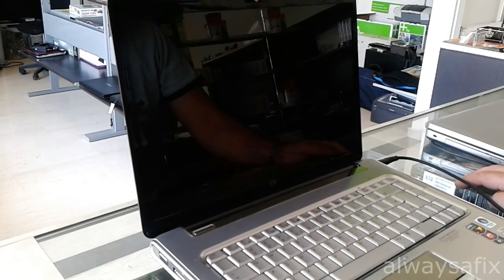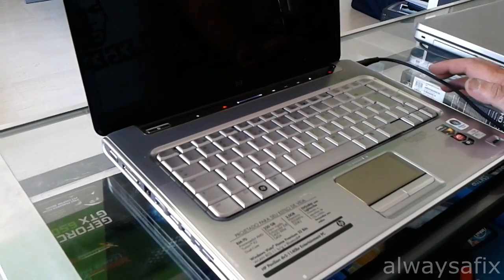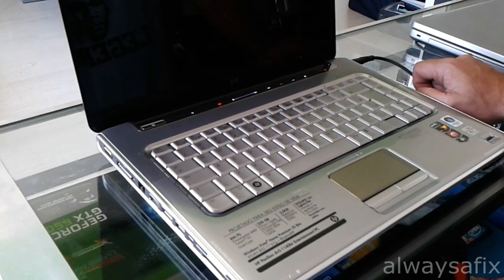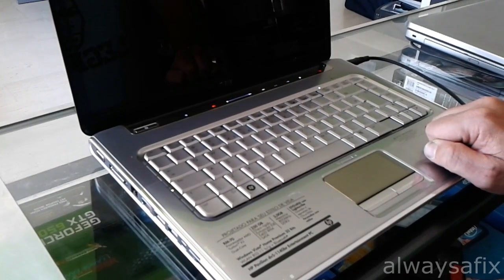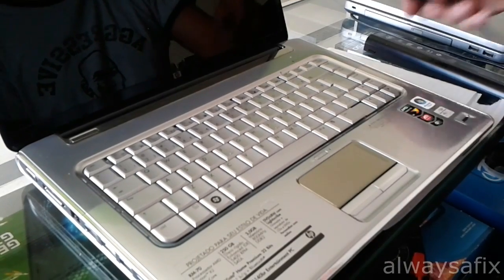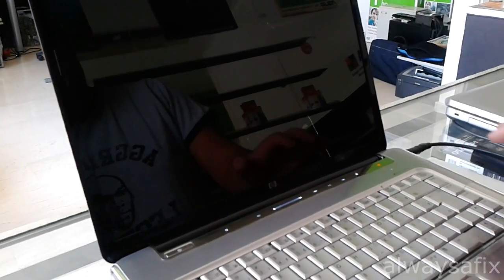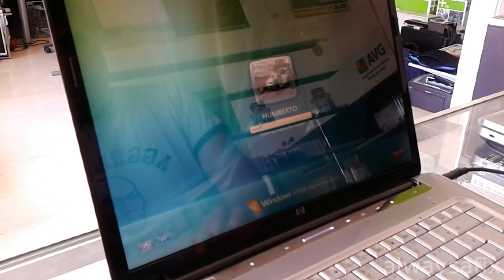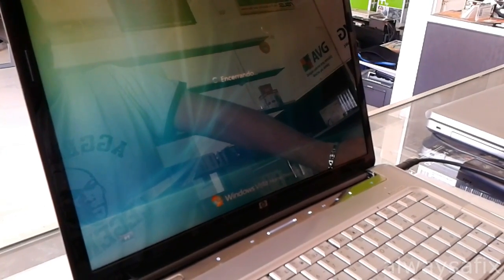HP pavilion dv5 black screen bios corruption easy fix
This laptop was not starting, just a  black screen and flashing caps and num-lock. HP flash code chart shows this laptop to have bios corruption. This video outlines the possible solution to this problem including the fix. Good Luck. There's alwaysafix.

LEDs blink 1 time   CPU not functional
LEDs blink 2 times BIOS corruption failure
LEDs blink 3 times Memory Module error not functional
LEDs blink 4 times Graphics controller not functional
LEDs blink 5 times System board General system board failure
LEDs blink 6 times BIOS BIOS authentication failure